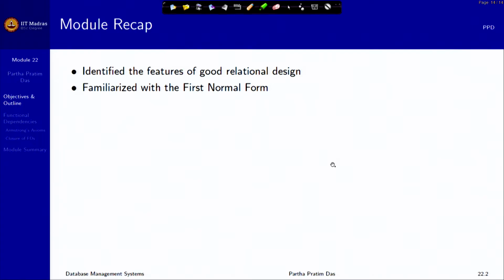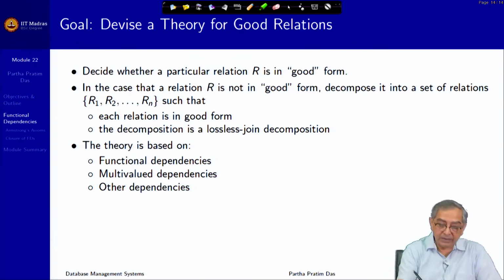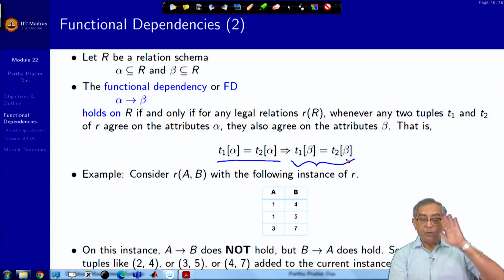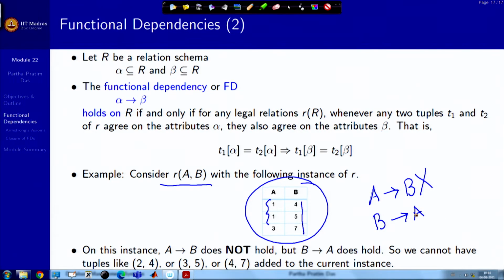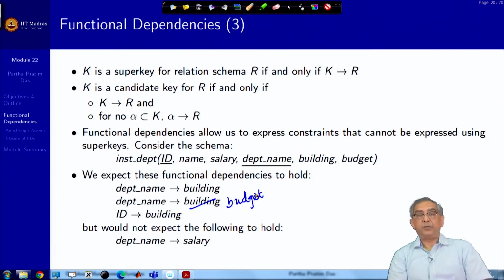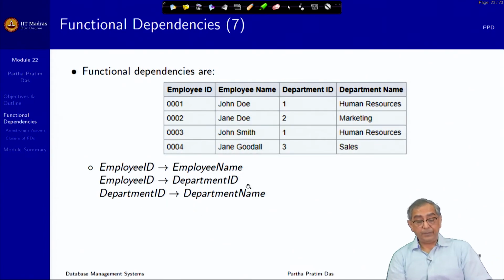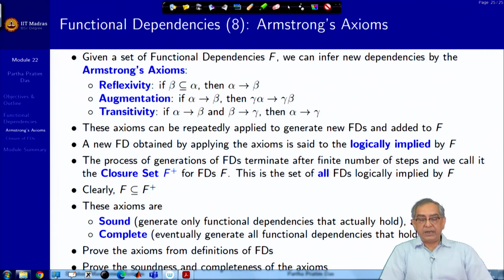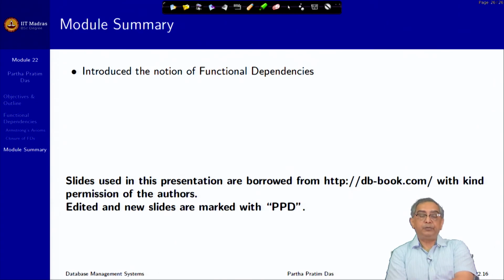Relational Database Design/2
IIT Kharagpur
This video introduces the notion of Functional Dependencies. IIT Madras welcomes you to the world’s first BSc Degree program in Programming and Data Science. This program was designed for students and working professionals from various educational backgrounds and different age groups to give them an opportunity to study from IIT Madras without having to write the JEE.  Through our online programs, we help our learners to get access to a world-class curriculum in Data Science and Programming.